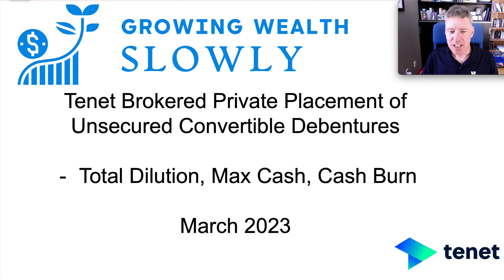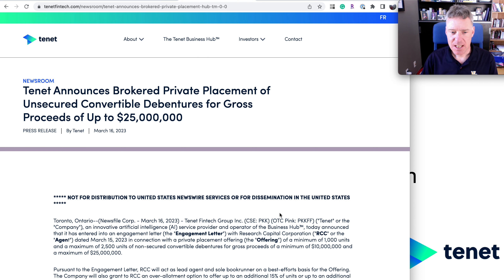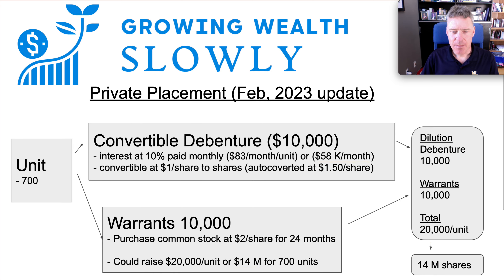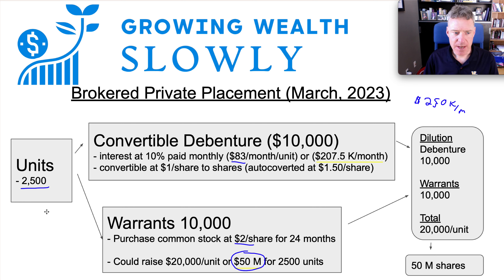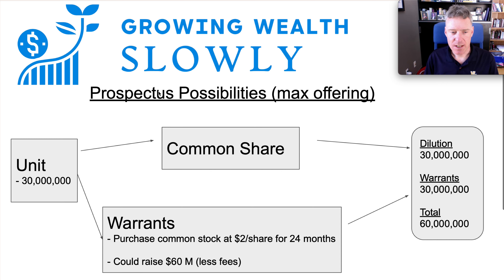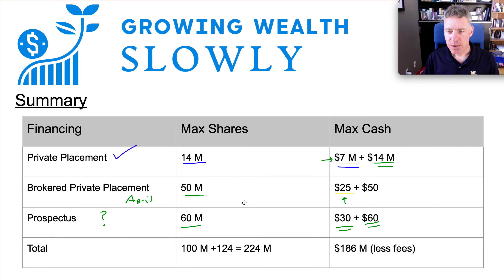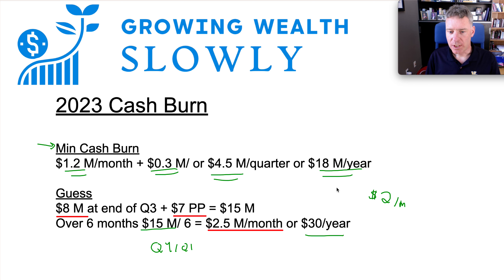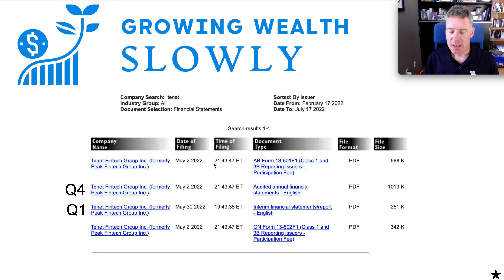Tenet's potential total cash raise, dilution and cash burn after March Brokered Private Placement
This video summarizes the 3 possible money raises by Tenet Fintech (Private Placement, Brokered Private Placement, and Prospectus). The total dilution and maximum cash raise from all 3 will also be discussed. The video concludes by trying to guess the current cash burn, likely between 1.5 M and 2.5 M per month.

00:00 Brokered Private Placement
1:13 $7,000,000 Private Placement
2:24 $25,000,000 Brokered Private Placement
3:48 $30,000,000 Prospectus
4:18 Share dilution and cash summary
6:57 Q3 Cash Burn Recap
7:30 Cash Burn
11:10 Next Earnings Dates